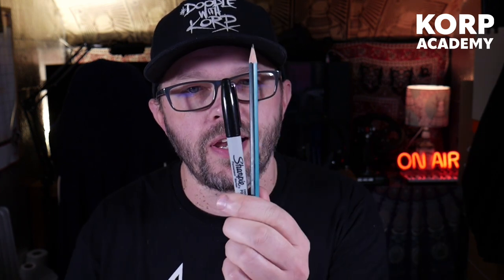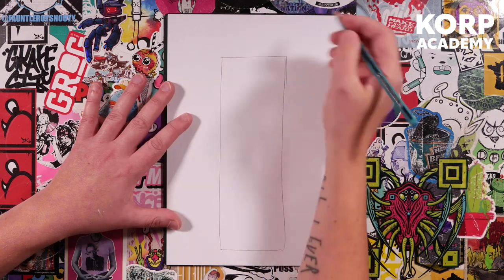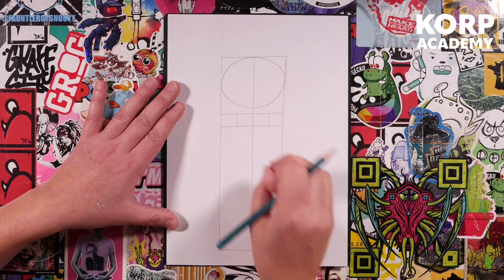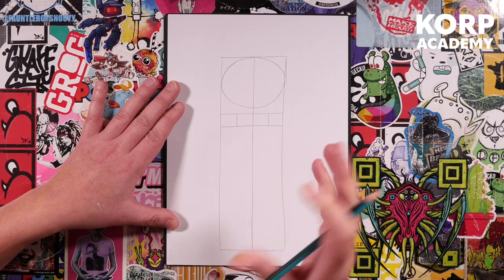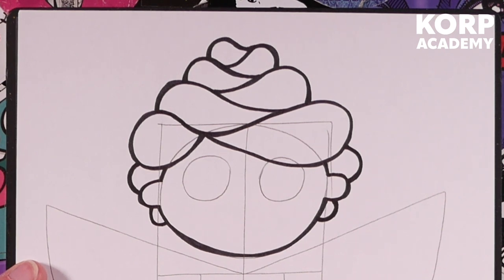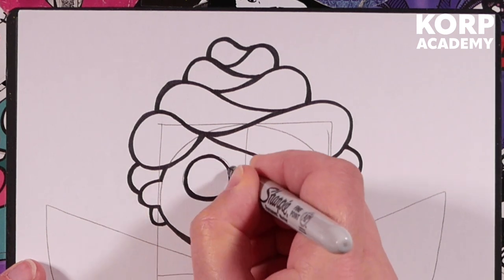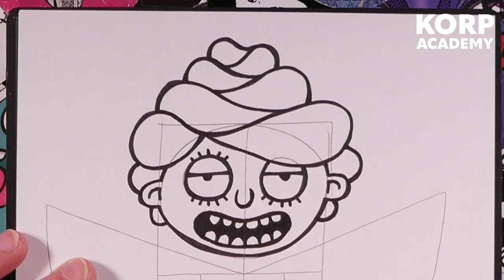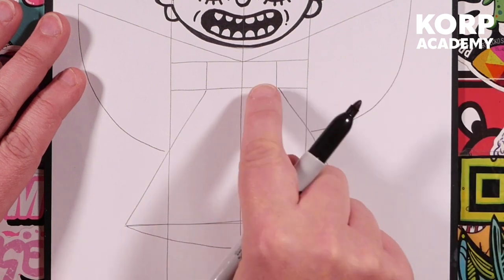How to Draw the Sugar Plum Fairy from the Nutcracker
Learn how to draw the Soldier from the Nutcracker in this recording of a live online session I did with Kettlebrook Short Stay School in Tamworth. We are drawing Nutcracker characters that will be projected onto the side of Tamworth Castle this Christmas. Check out @newurbanera9793 for more details.

The Korp Academy on is perfect for those that want to be creative but don't know where to start. I can show you all the tips and tricks that will help you enjoy drawing using Posca, Spectrum Noir and Sharpie pens.